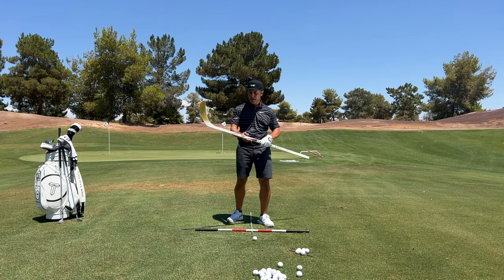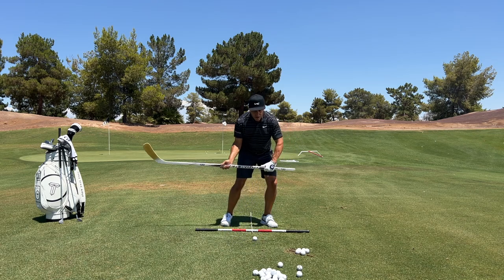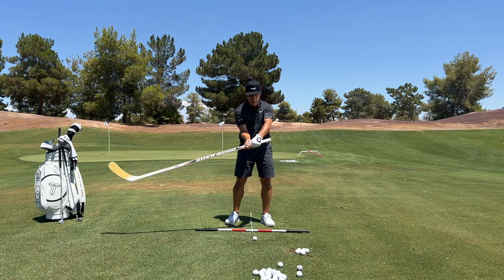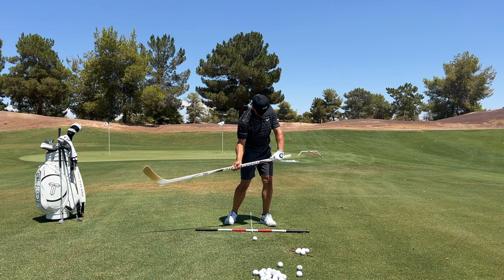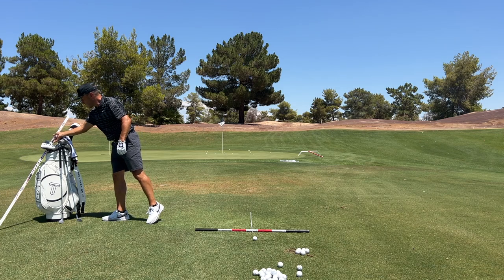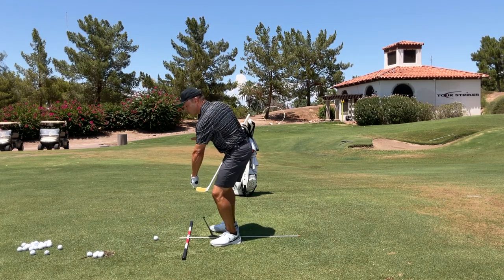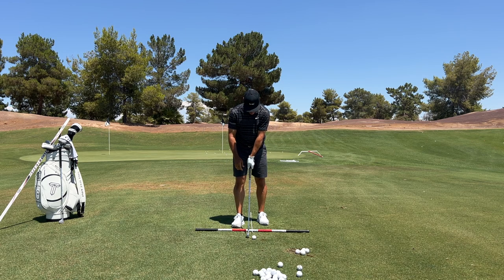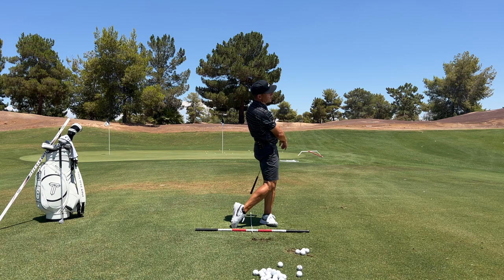Hockey and Golf? What Can We Learn | Martin Chuck | Tour Striker Golf Academy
SUBSCRIBE to Tour Striker Tips | More Videos and Training Aids | In this video, we're at the Tour Striker Golf Academy, working with a student towards fixing some steep fade slice issues

To see our Training Aids, Golf Academy and More Videos- please visit our Hope to see you soon!